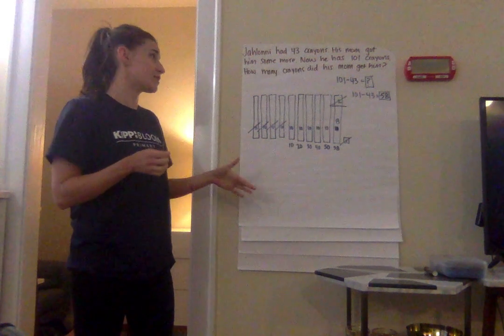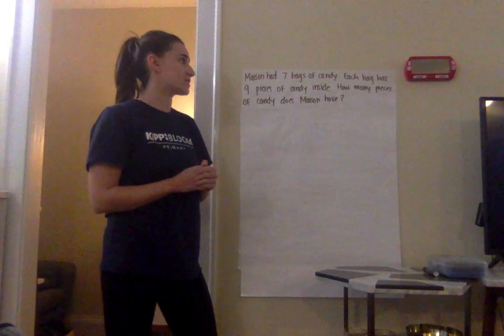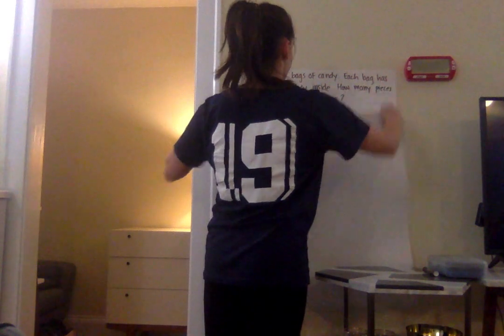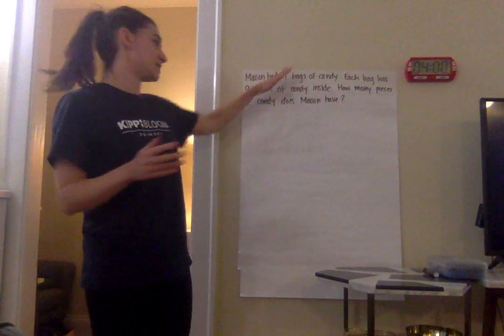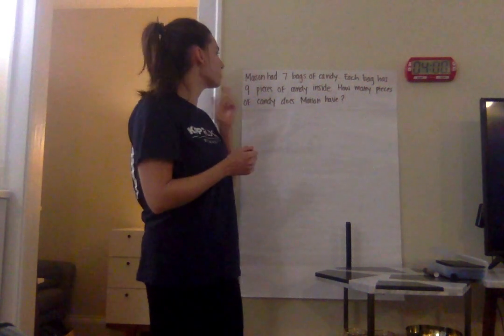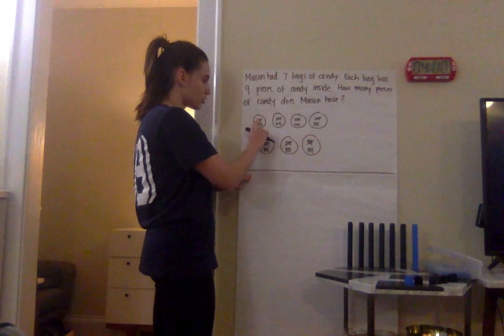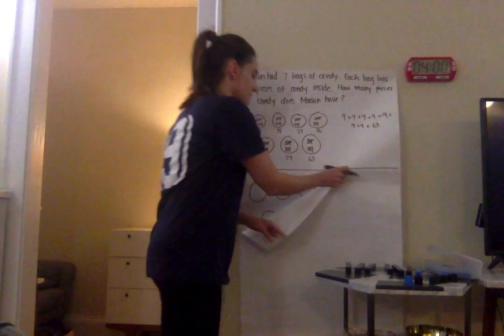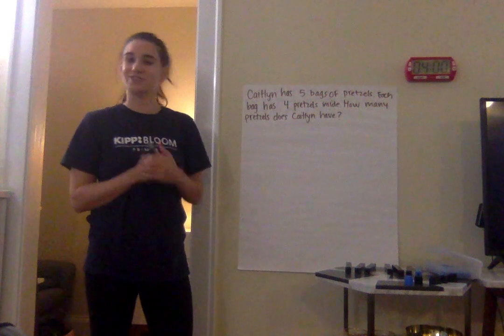CGI - Wednesday 5/13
Help Ms. Schultz with a new CGI problem!